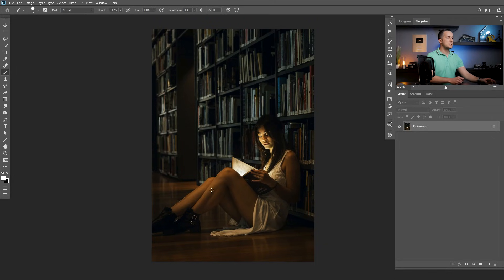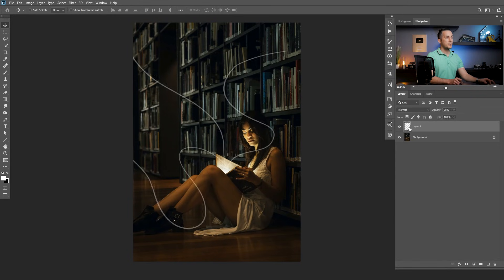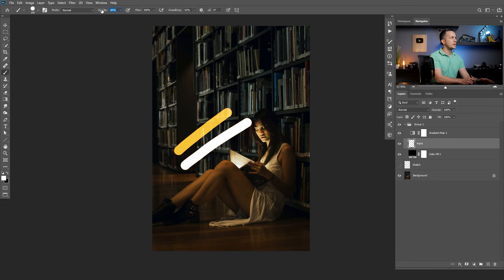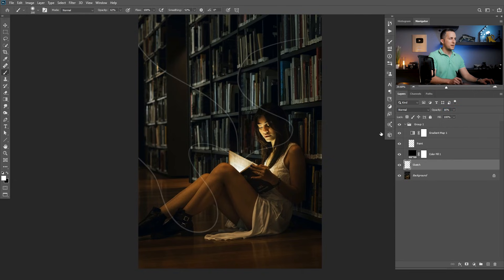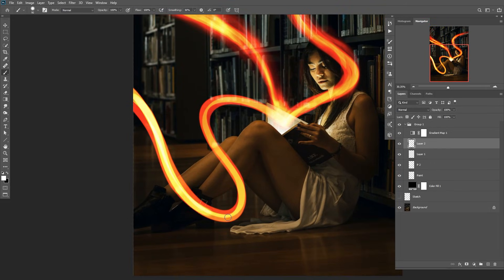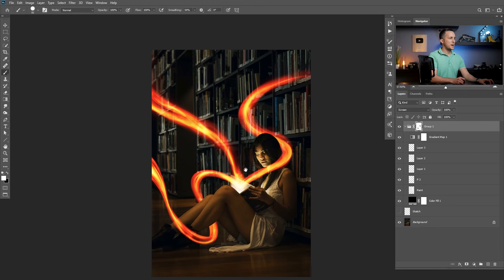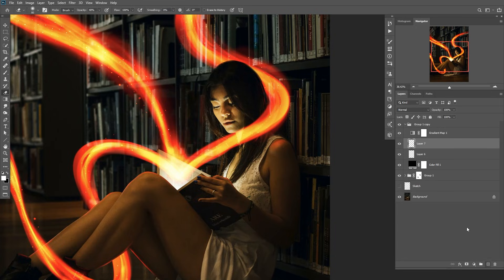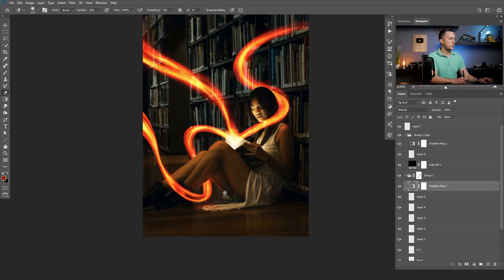MAGIC Trails Effect in Photoshop!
In this tutorial I will show you how to make this AWESOME magic effect in Photoshop.